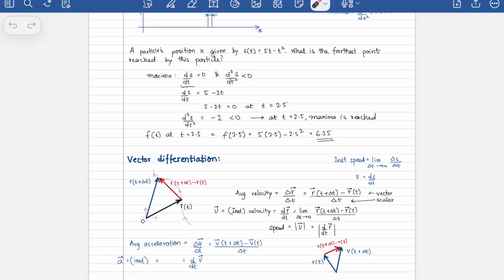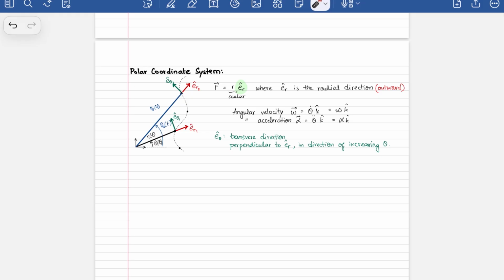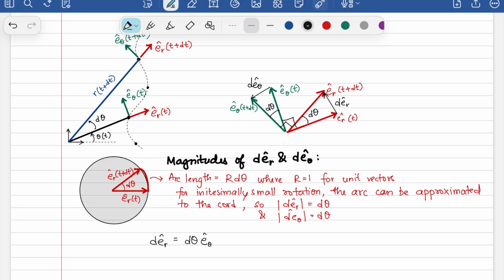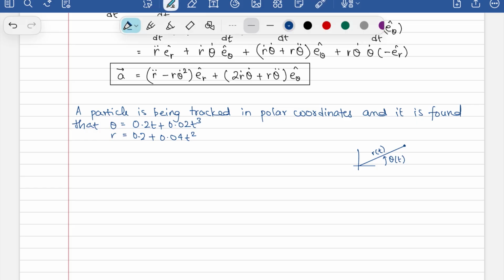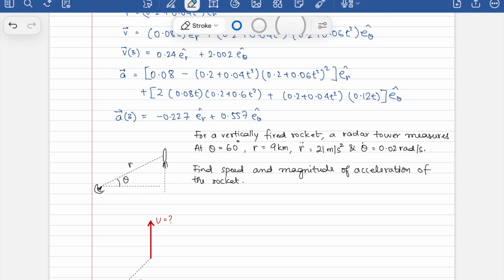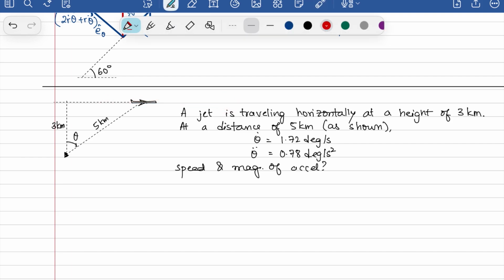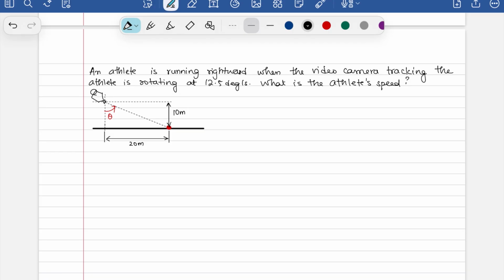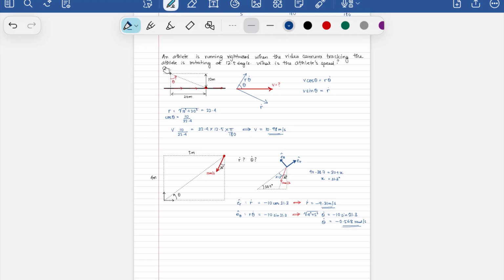MMAE 305 L04 Polar Coordinates